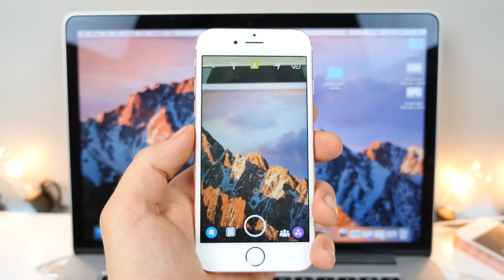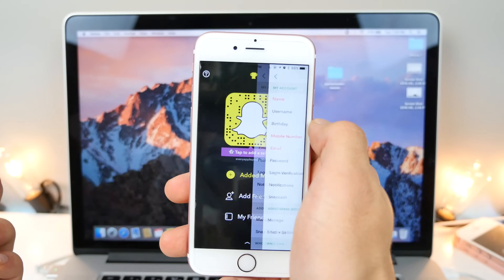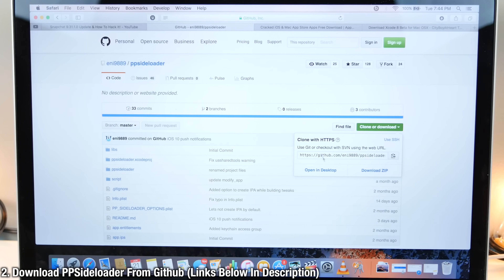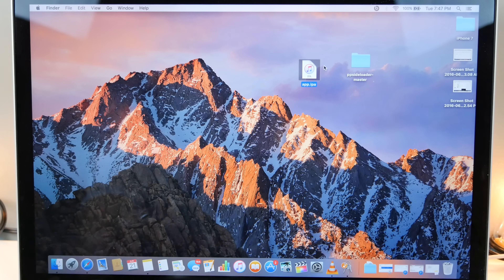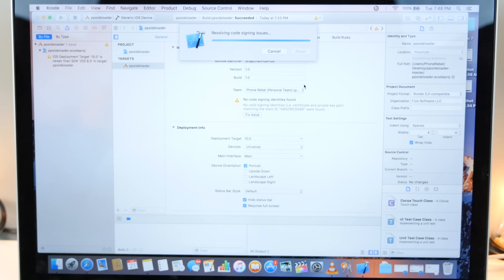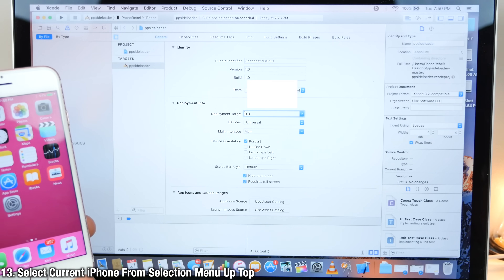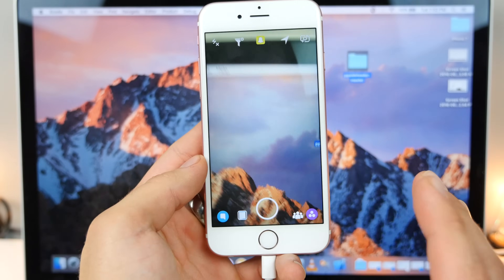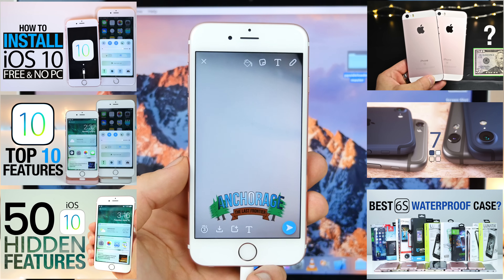Crazy Snapchat Hack! 9.34.3.0 & iOS 10 Updated Guide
Transform Snapchat! Geofilter Spoofing, Save Snaps Secretly, Upload Snaps & SO Much More! Updated For iOS 10 & 9.34.3.0 Version.